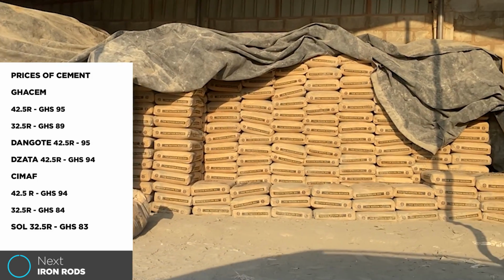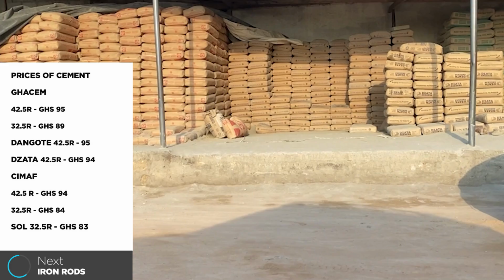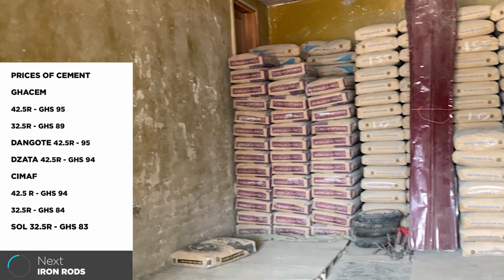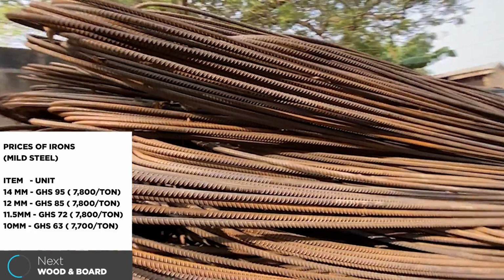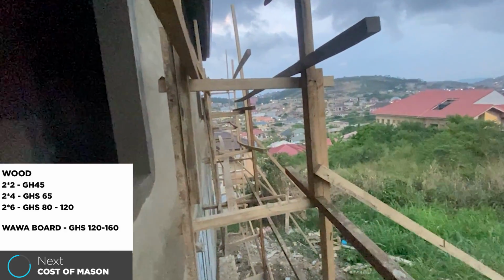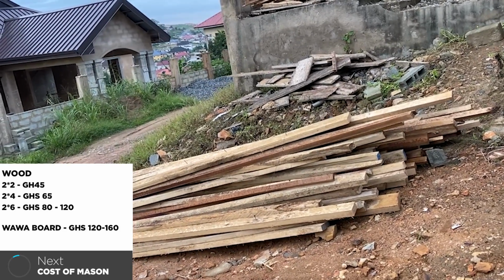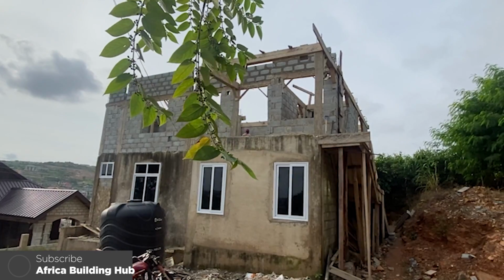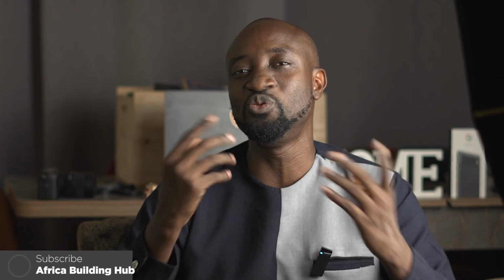Building in Ghana - prices of iron rods, cement, blocks, etc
Today we look at the cost of building materials such as cement, iron rods, sand and stones if you are building in Ghana!

7 Reasons why you should BUILD A HOUSE in Ghana 2024